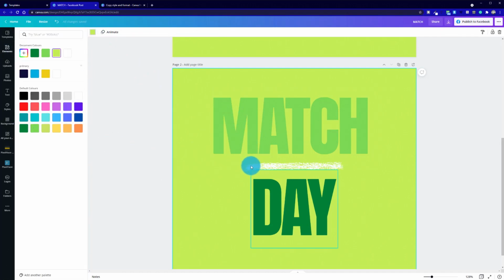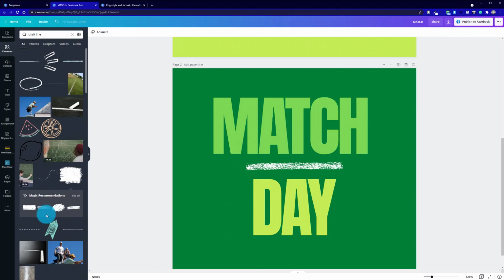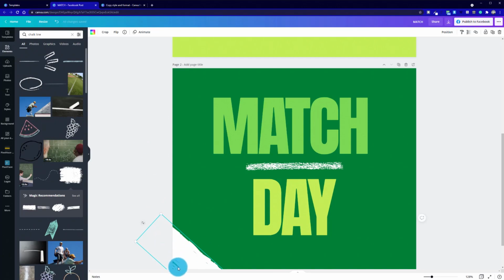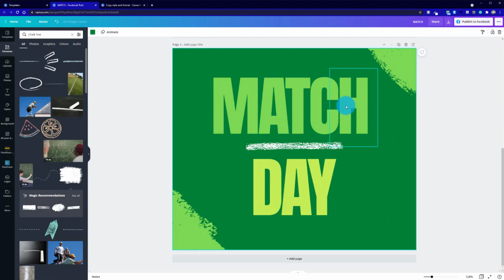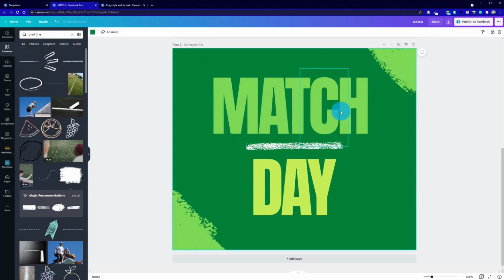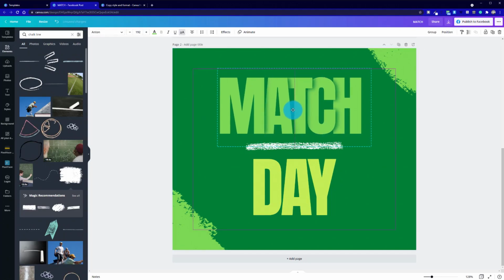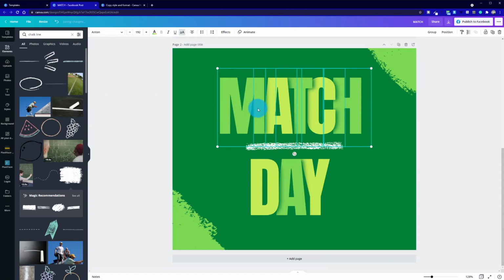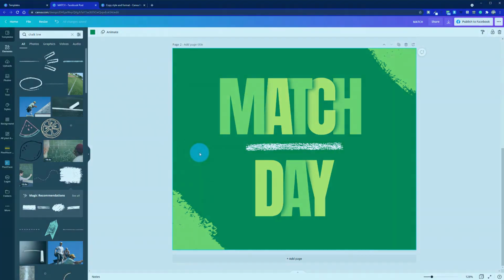How to Use Text Effects the Right Way | Free Canva Course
In this lesson from the free course, we explain how to use text effects in Canva in a way that improves your designs without overwhelming them. Text effects can be very effective when applied thoughtfully, but overusing them can quickly make a design look cluttered or unprofessional.

This video guides you through Canva’s text effects, describes what each one does, and demonstrates how to use them subtly to create emphasis and hierarchy. You’ll discover when it’s appropriate to use text effects, when to skip them, and how small tweaks can keep your typography clean and easy to read. If you’ve ever been unsure about using text effects—or wondered why they sometimes don’t look right—this lesson provides a clear approach to help you.

00:00 – Lesson overview & text effects focus
00:15 – Why text effects are often overused
00:35 – Where to find text effects in Canva
00:55 – Overview of Canva’s text effects
01:25 – Using effects for emphasis, not decoration
01:55 – Adjusting intensity and subtlety
02:30 – Common text effects mistakes
03:05 – When text effects actually make sense
03:40 – Combining effects with clean typography
04:15 – Testing readability with effects applied
04:45 – Comparing subtle vs heavy effects
05:15 – Refining text effects for balance
05:45 – Final tips & best practices
06:10 – Recap & next lesson preview